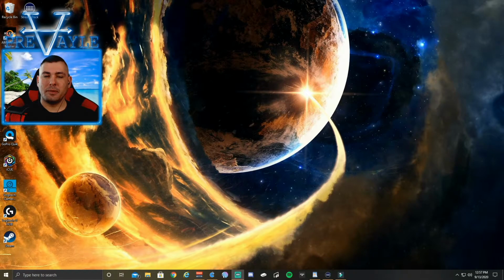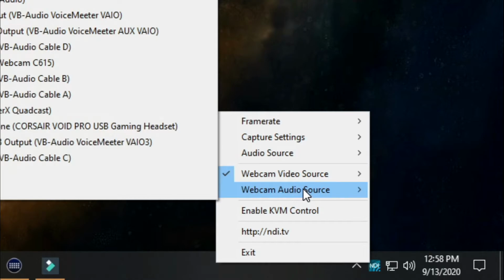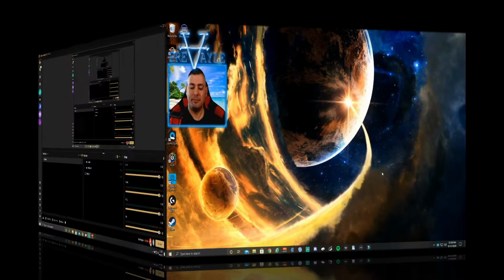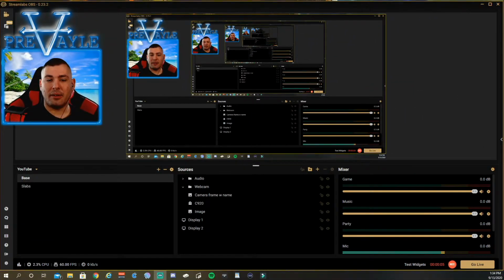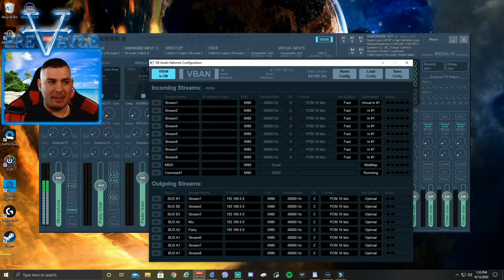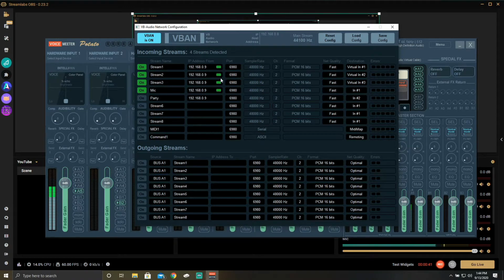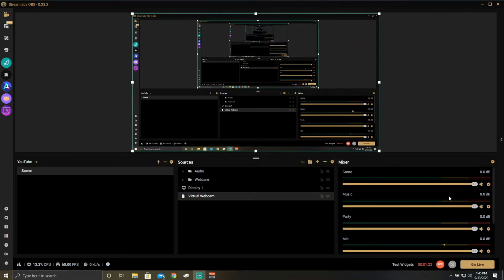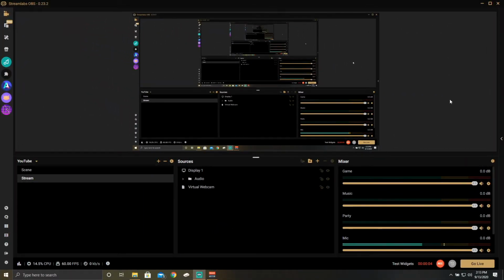How to make a 2 PC stream setup without using a capture card in Streamlabs OBS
I'll show you how to use a 2 PC streaming setup, using Streamlabs OBS, without a capture card.